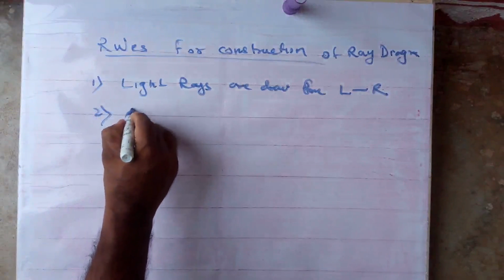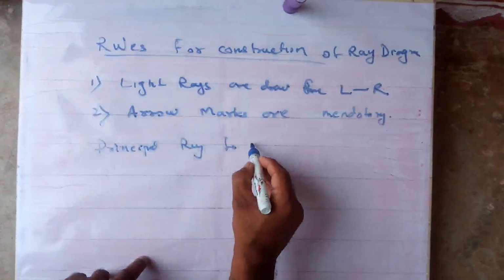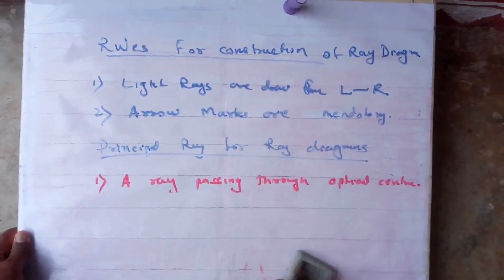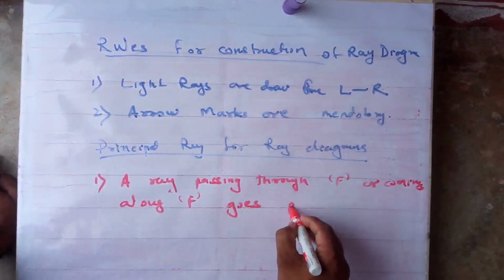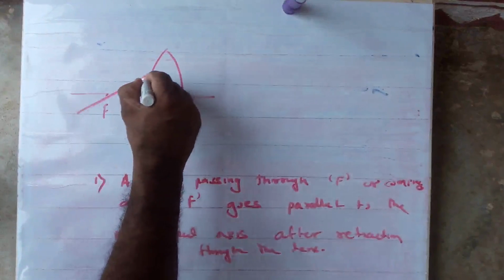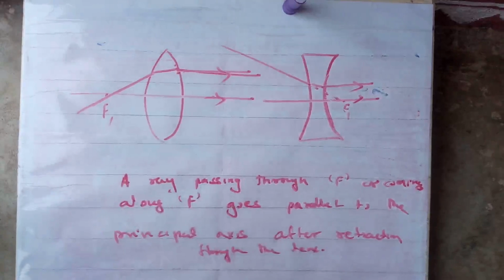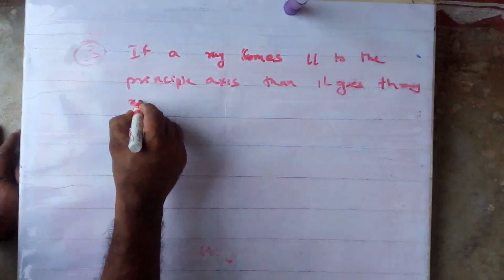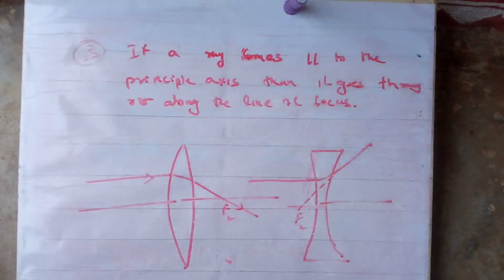Refraction through a lens-10(ICSE, PHYSICS) Rules for drawing ray diagram of lens.